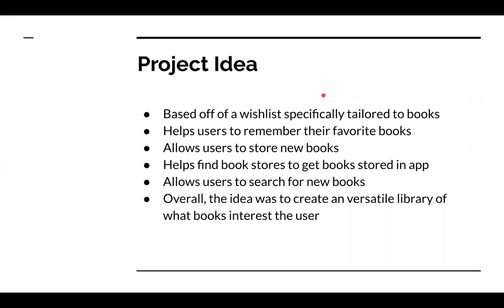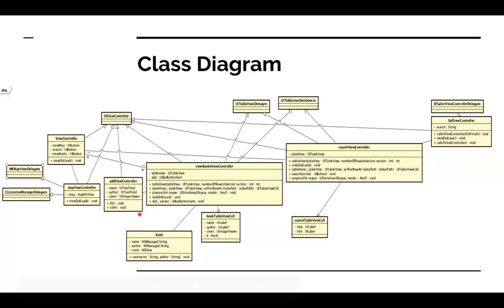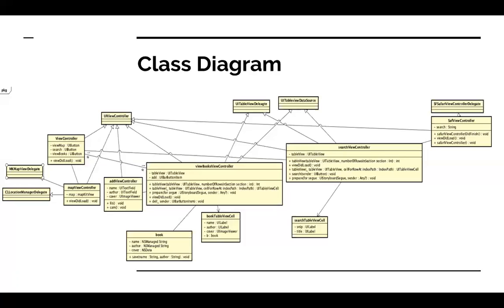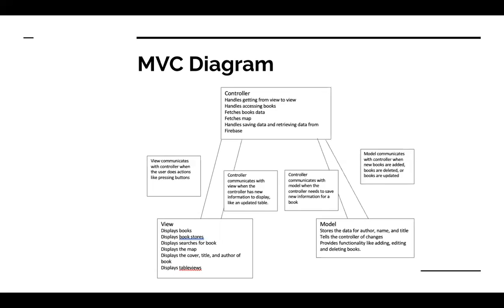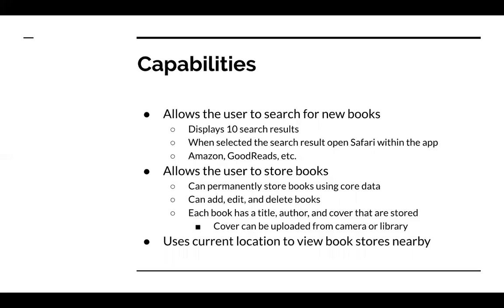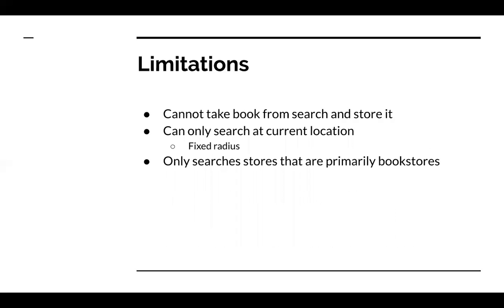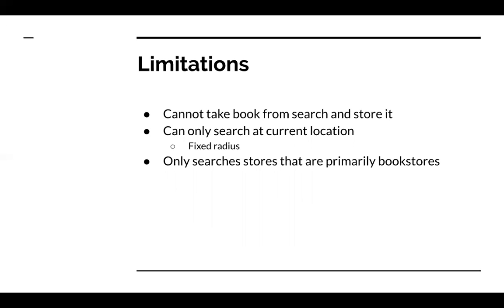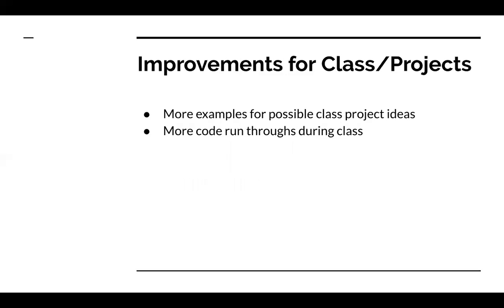CSE335 Final Presentation Shaun Miller